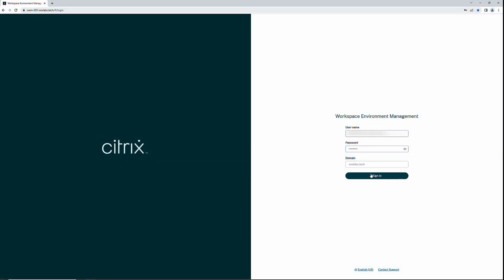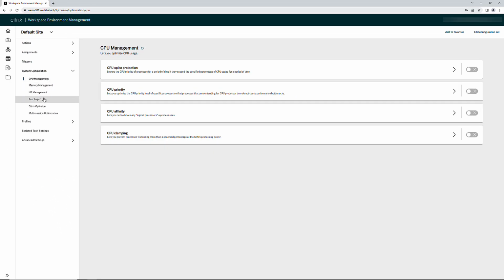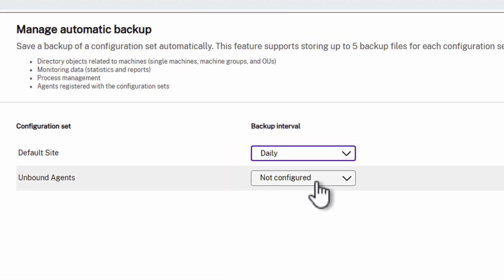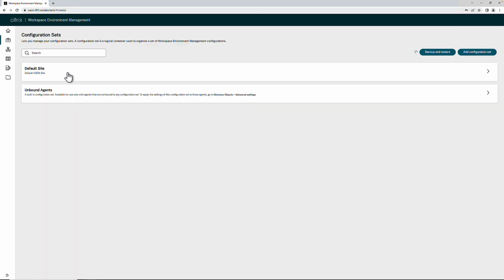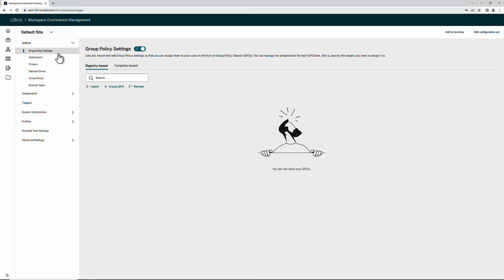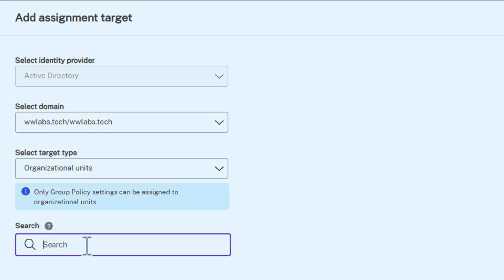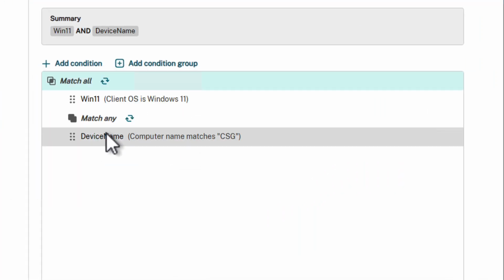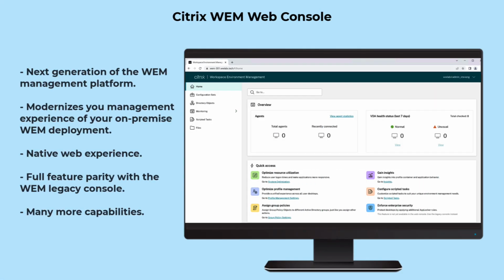Citrix Features Explained: Citrix WEM Web Console for On-premises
The Citrix Workspace Environment Management Web Console is the next generation of the WEM management platform, which modernizes your management experience of your on-premises WEM deployment by providing a native web experience and offering full feature parity with the WEM legacy console.